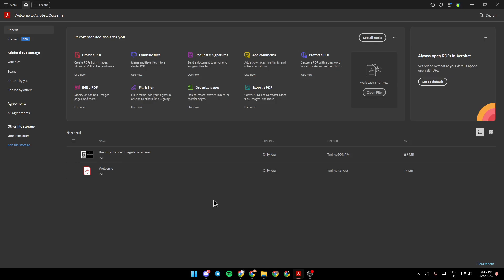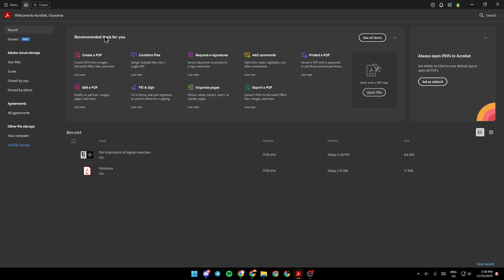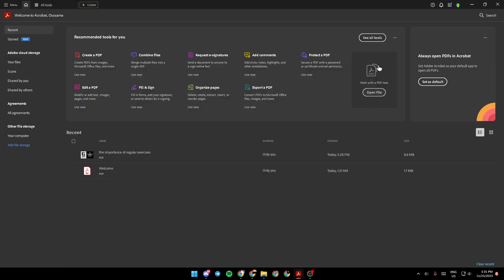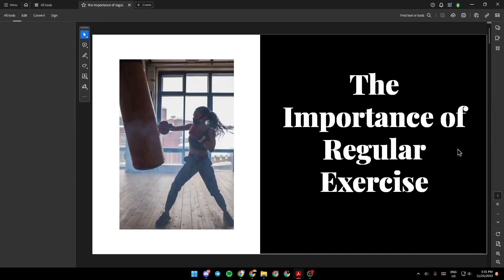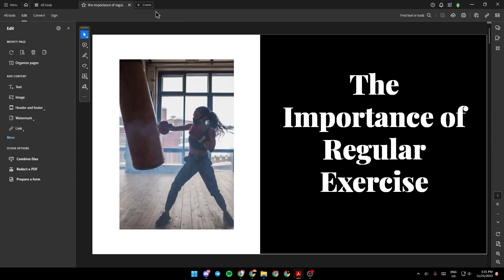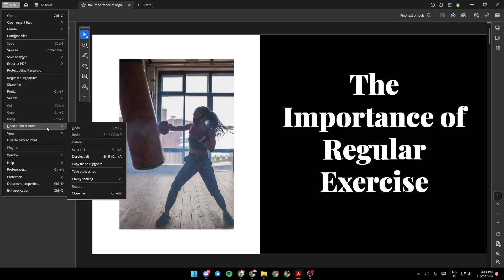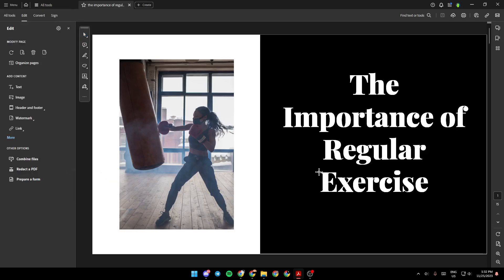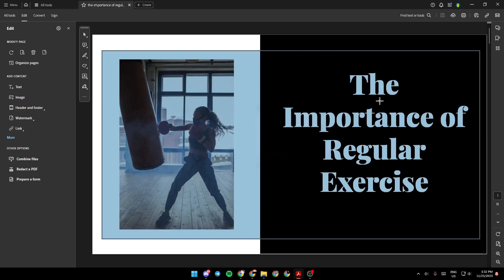How To Take Screenshot In Adobe Acrobat Tutorial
Today we talk about take screenshot in adobe acrobat,adobe acrobat,how to take screenshot in adobe acrobat,adobe acrobat pro dc